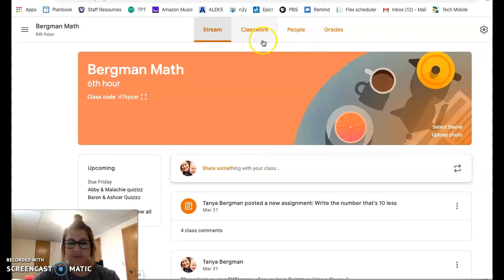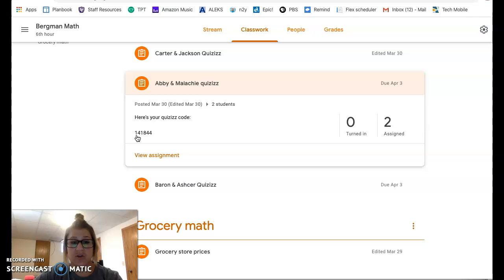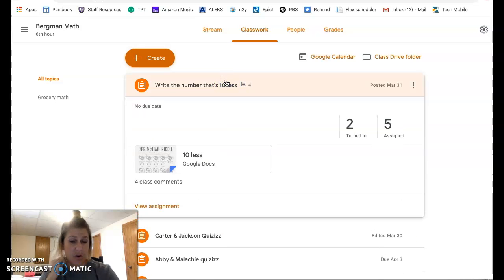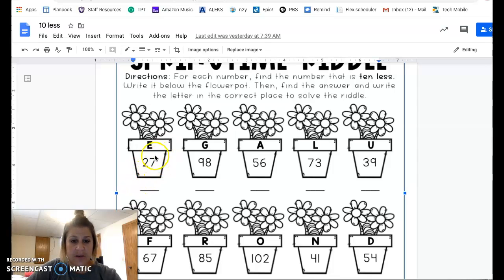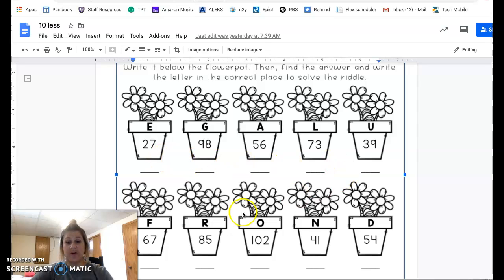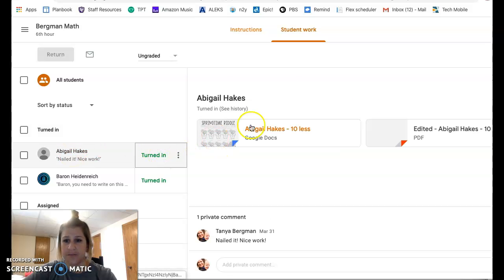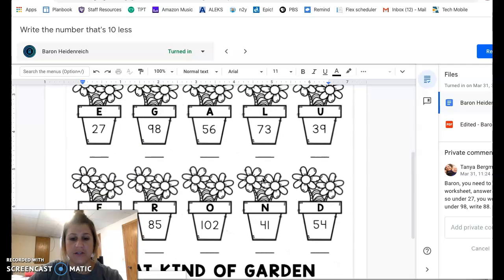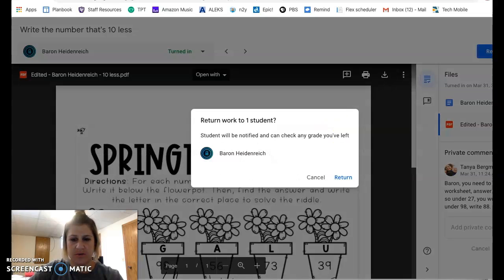How to check math assignments